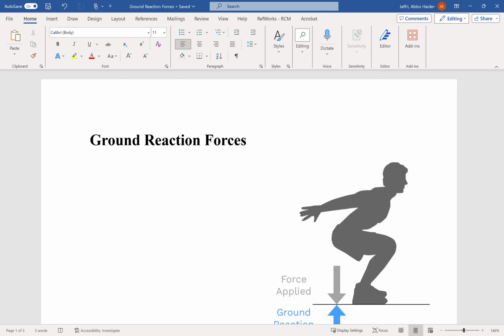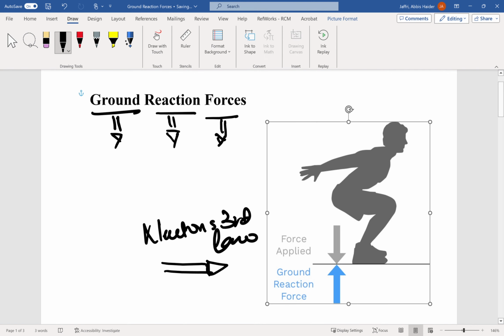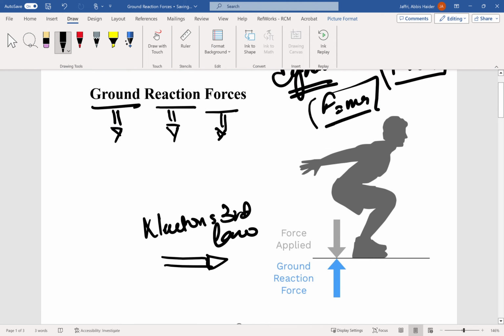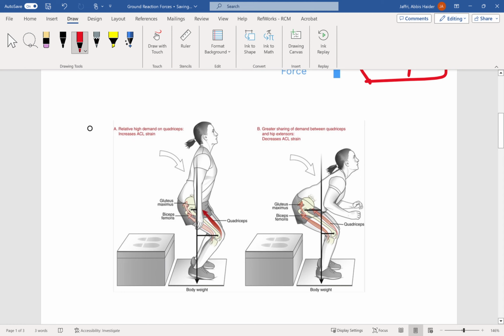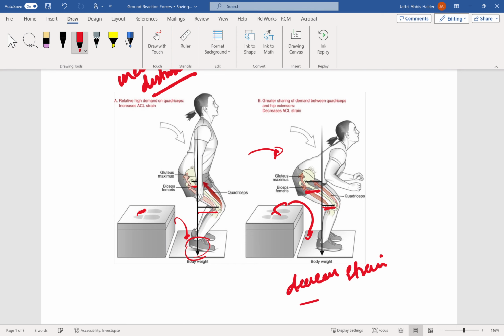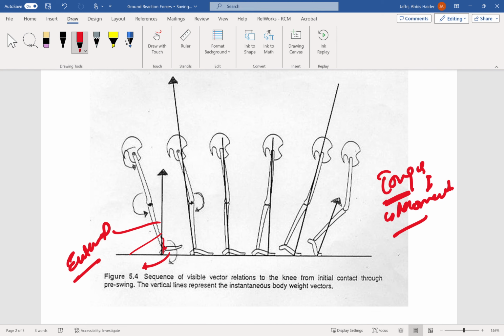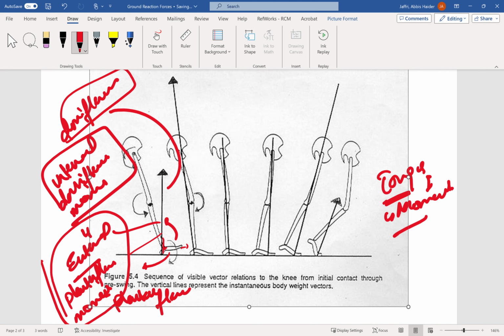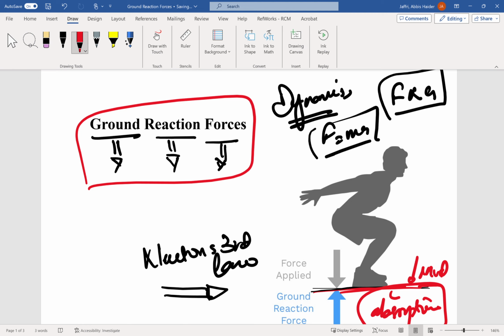Ground Reaction Forces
We discuss Ground Reaction Forces (GRF) along with the practical clinical examples in human body. GRF is an integral concept in understanding human motion